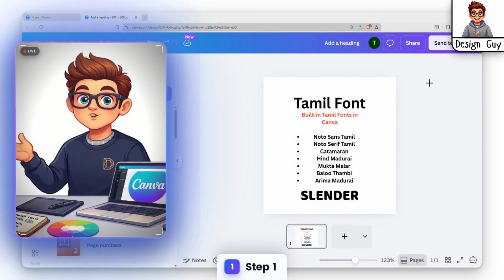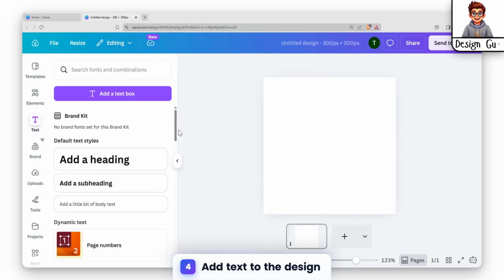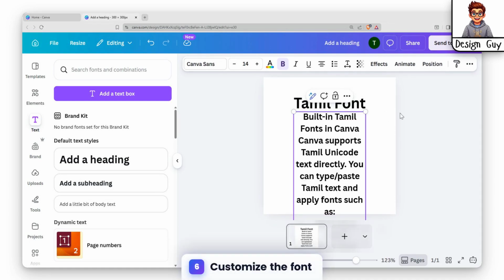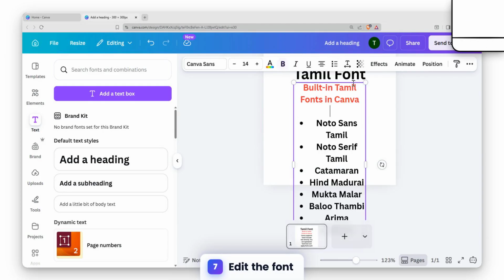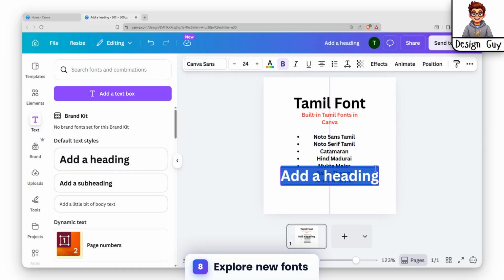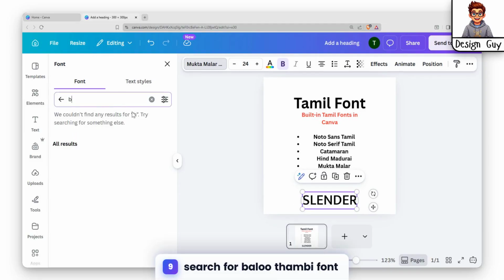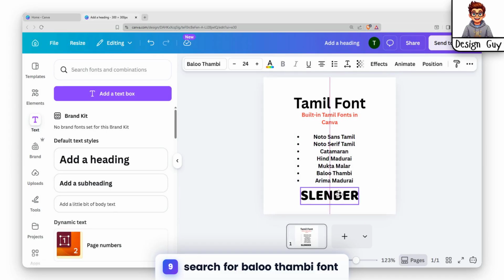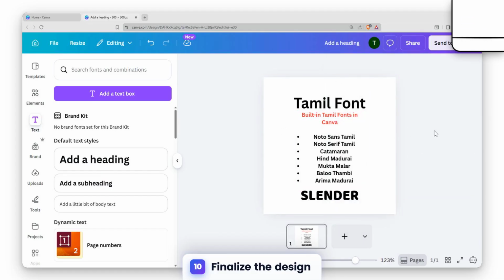How to Add Tamil Font in Canva [2026] [Easiest Way]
Learn how to add Tamil font in Canva quickly and easily to enhance your designs with authentic Tamil typography. Adding Tamil fonts in Canva allows you to create stunning visuals for social media, presentations, and other creative projects using unique regional fonts. This tutorial covers everything from creating a custom-sized design to searching and applying the popular Baloo Thambi Tamil font.

What you'll learn:
- How to create a new design with custom size in Canva
- How to add text and subheadings effectively
- How to find and apply Tamil fonts like Baloo Thambi
- How to customize font size, color, and style in Canva
- How to finalize and download your design in high-quality PNG format

Step-by-step guide:
1. Click Create and select Custom Size, set dimensions to 300x300 pixels
2. Add a text box and type your content
3. Insert a subheading for additional text
4. Paste built-in fonts into FanFont for customization
5. Change font colors using the toolbar's color picker
6. Adjust and delete unwanted text or elements
7. Open the font dropdown, search for Tamil fonts, and select Baloo Thambi
8. Set font size to 69 for optimal display
9. Finalize your design by clicking Share and selecting Download
10. Save your design as a PNG file with preferred image size

Adding Tamil fonts in Canva can greatly improve your communication's cultural relevancy and aesthetic appeal. Which Tamil font would you like to try in your next Canva project?